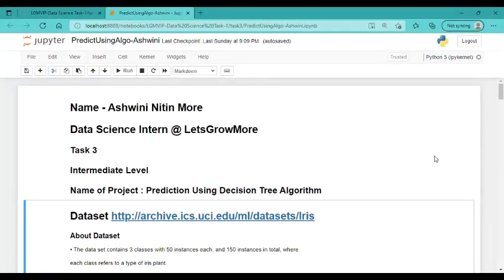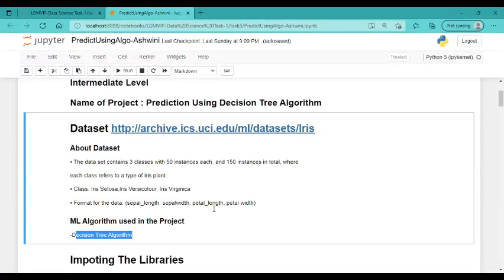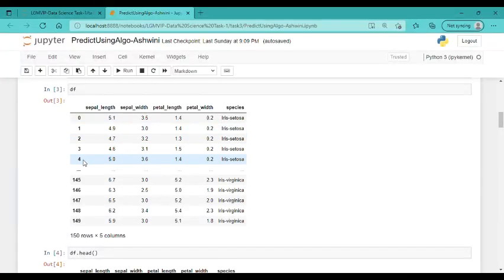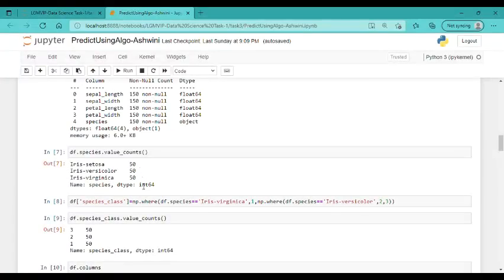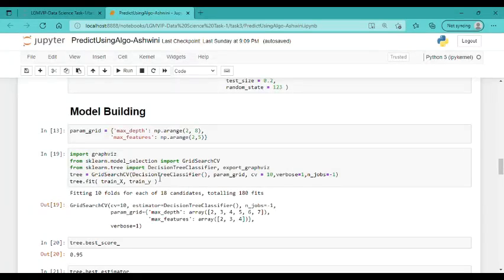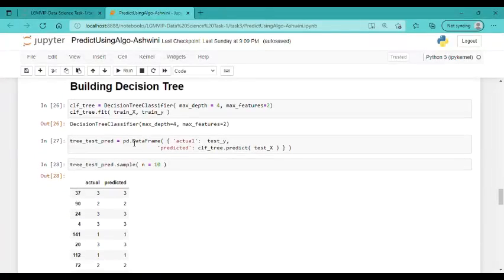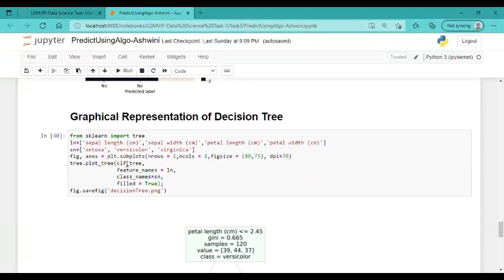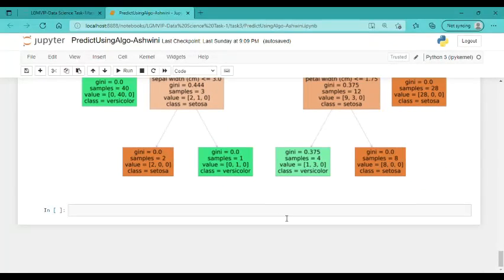Prediction Using Decision Tree Algorithm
IDE:  Jupyter Notebook

Task:  Prediction Using Decision Tree Algorithm

Task Description:  Reading the image in RBG format and then convert it to a grayscale image. This will turn an image into a classic black and white photo. Then the next thing to do is to invert the grayscale image also called negative image, this will be our inverted grayscale image. Inversion can be used to enhance details. Then we can finally create the pencil sketch by mixing the grayscale image with the inverted blurry image. This can be done by dividing the grayscale image by the inverted blurry image.

# Data Science Intern @ LGM